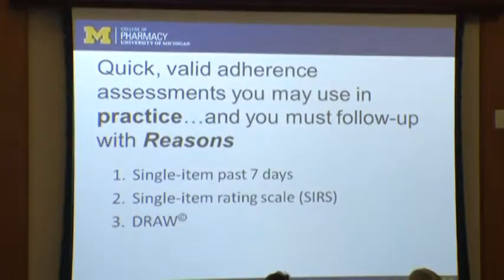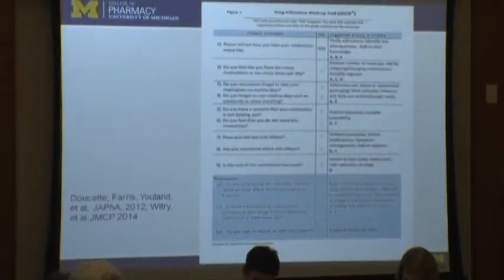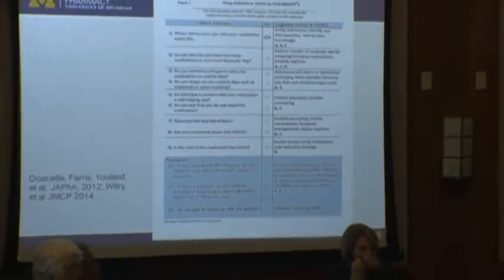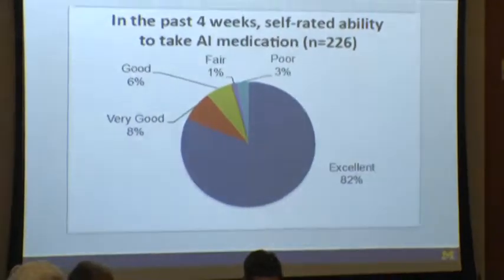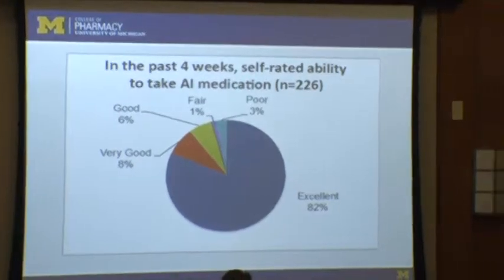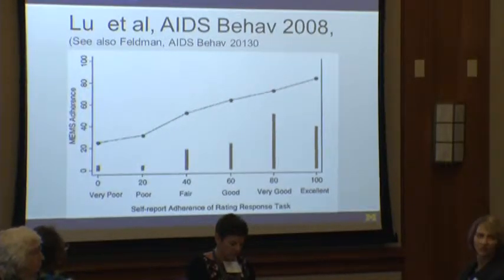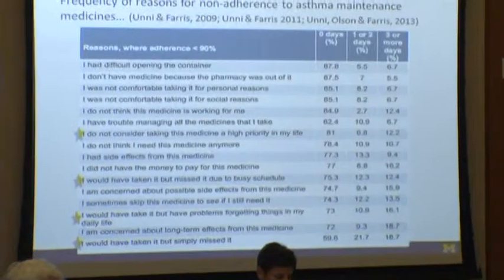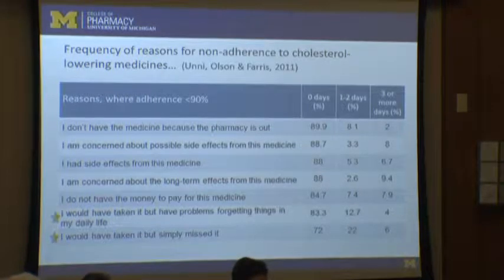SYF Conference: So SImple, So Hard Part 9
Part 9 of the Script Your Future medication adherence conference in Sacramento, CA on September 15, 2015. Sponsored by the Agency for Healthcare Research and Quality, the conference explored the challenges and barriers to medication adherence — why it is so hard — and highlighted tools and strategies to improve adherence and health outcomes, especially among underserved populations.

Funding for this conference was made possible in part by grant number 1R13HS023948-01A1 from the Agency for Healthcare Research and Quality (AHRQ). The views expressed in written conference materials or publications and by speakers and moderators do not necessarily reflect the official policies of the Department of Health and Human Services; nor does mention of trade names, commercial practices, or organizations imply endorsement by the U.S. Government.